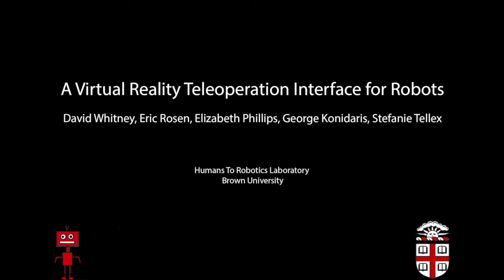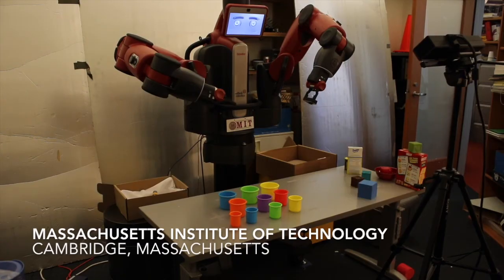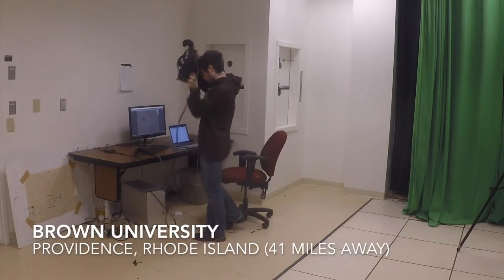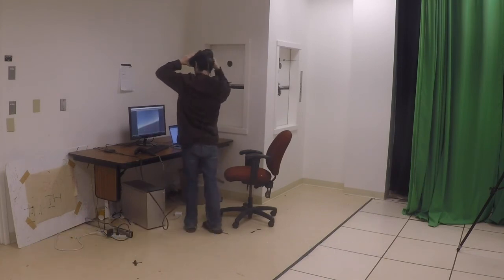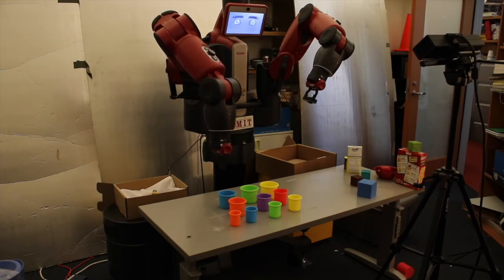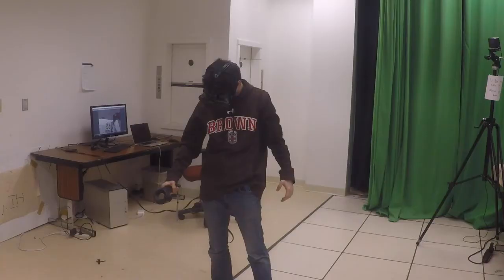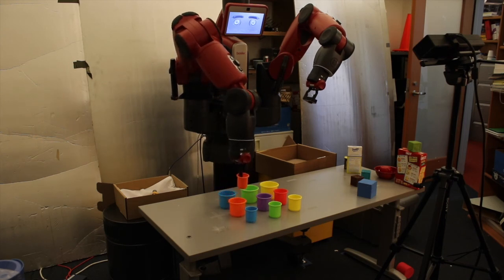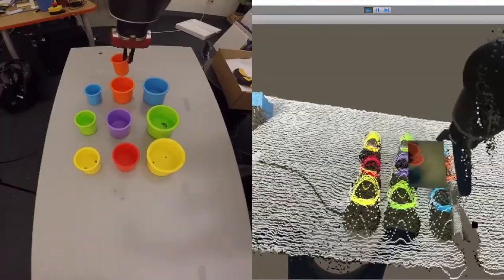ROS Reality - Brown to MIT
This is our video submission to IROS 2017 for ROS Reality. We teleoperated a robot at MIT to stack 10 cups from Brown over the internet.